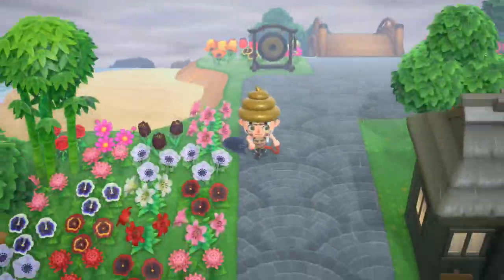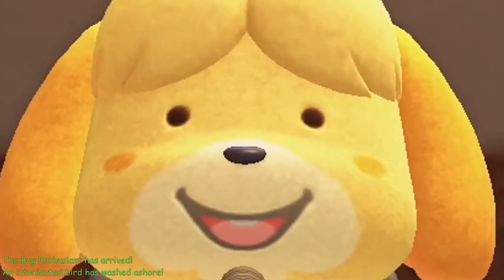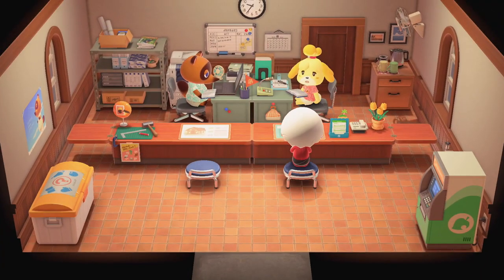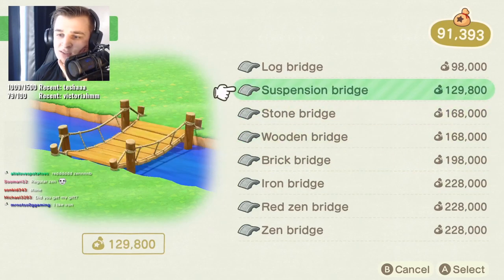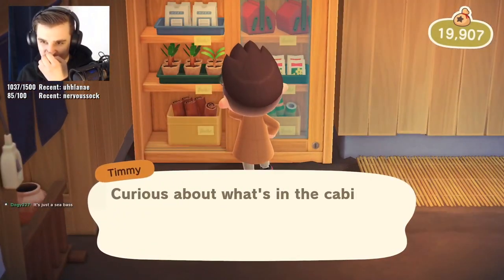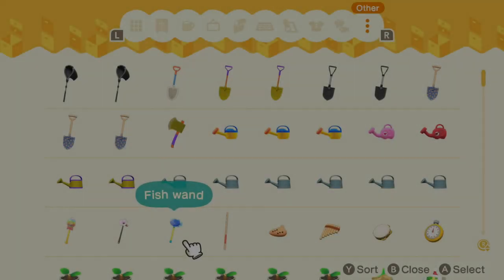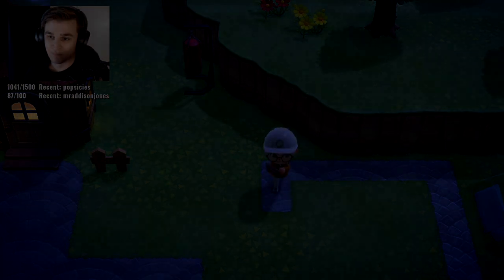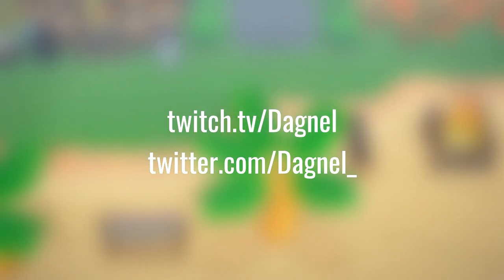22 MUCH NEEDED FEATURES in Animal Crossing New Horizons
Animal Crossing New Horizons has its fair share of quality of life improvements that can be made. Crafting, multiplayer, and general convenience suggestions are laid out in this video that I'm hoping are part of future updates and fixes.

Animal Crossing: New Horizons is a life simulation video game developed and published by Nintendo for the Nintendo Switch. It is the fifth main series title in the Animal Crossing series. In New Horizons, the player assumes the role of a customizable character who moves to a deserted island after purchasing a package from Tom Nook. Taking place in real-time, the player can explore the island in a nonlinear fashion, gathering and crafting items, catching insects and fish, and developing the island into a community of anthropomorphic animals.